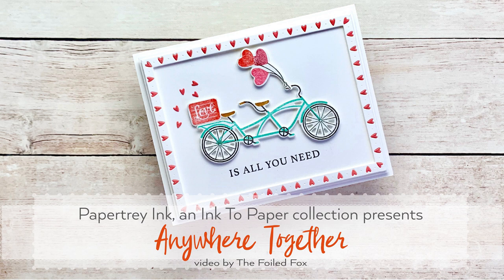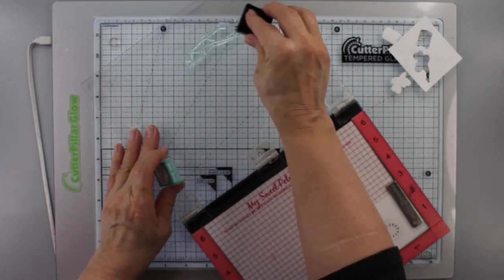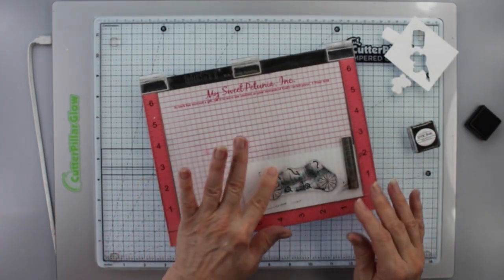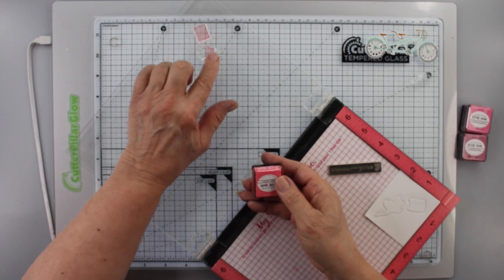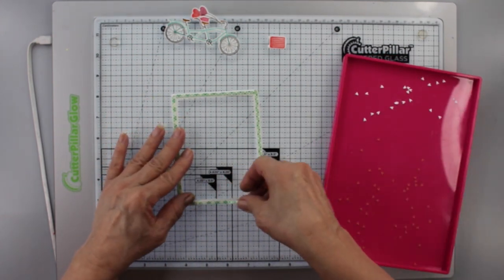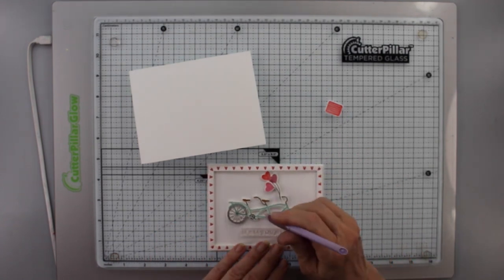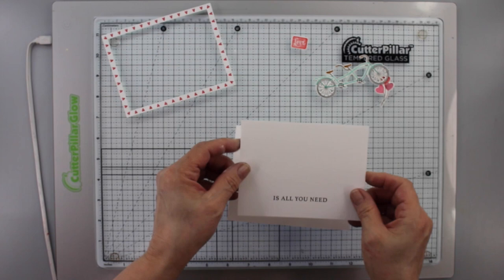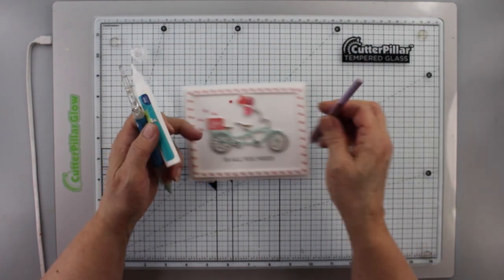Anywhere Together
Join Shauna of the Foiled Fox as you shows you how to create this adorable card using the Anywhere Together Stamp Set.